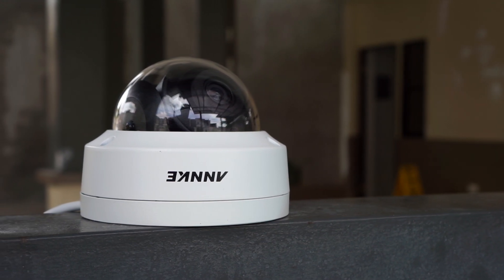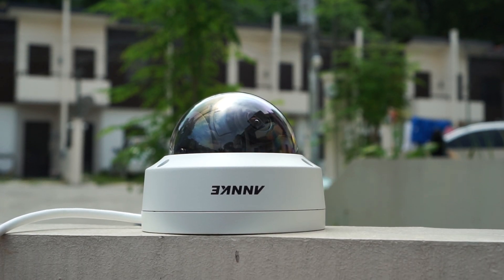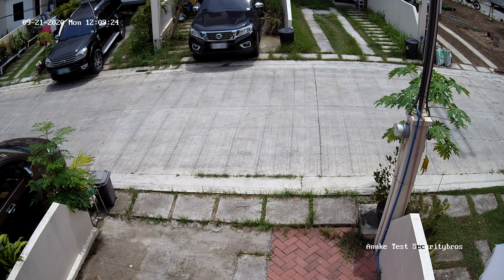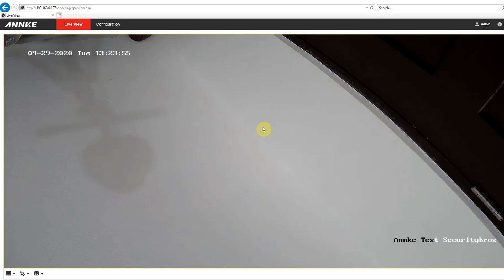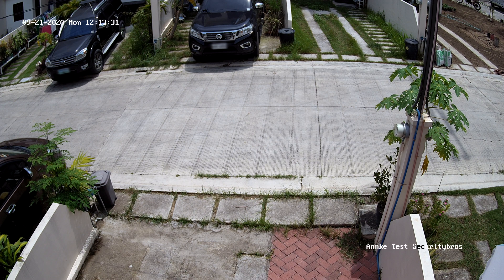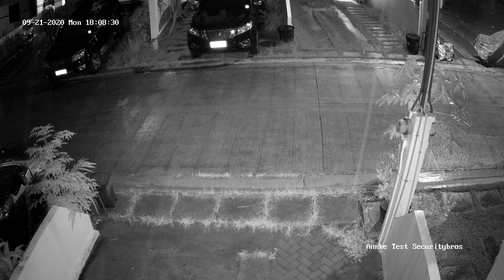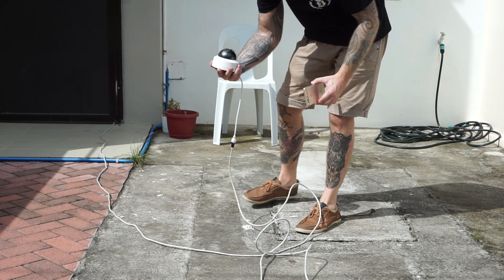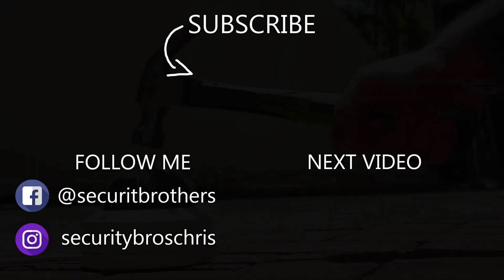How Vandal Proof is it? Annke C800 8MP 4K Dome POE IP Security Camera Review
In this video I take a closer look at the Annke C800 8MP 4K Dome POE IP Security Camera.

This camera has a IK10 vandal-proof rating and in the video I test exactly how much it takes to break it.

It records 4K at 15fps with a maximum resolution of 3840x2160. Image quality is decent both at night and day. The camera does not have a built-in microphone so you can't record audio unfortunately and it doesn't support SD card so you do need an NVR.

My name is Chris and I'm the owner of securitybros.com. I test surveillance cameras and security products on Youtube and on my website.